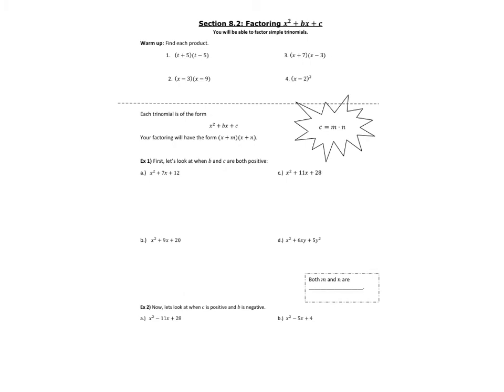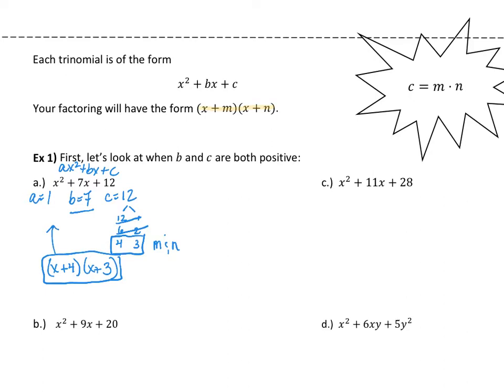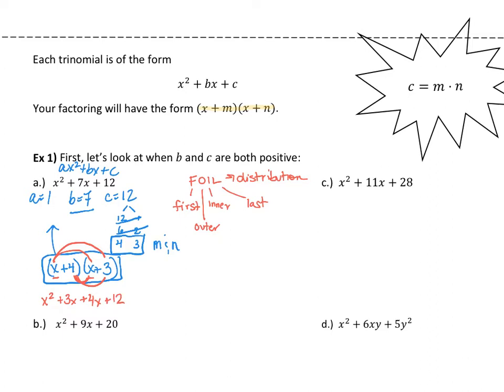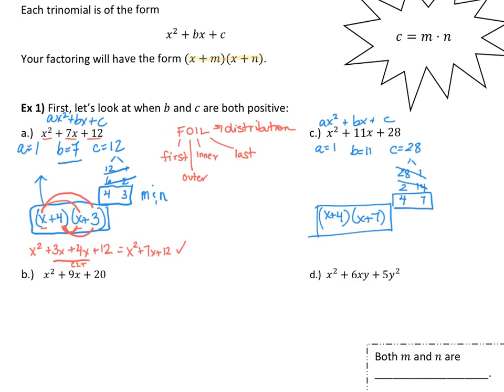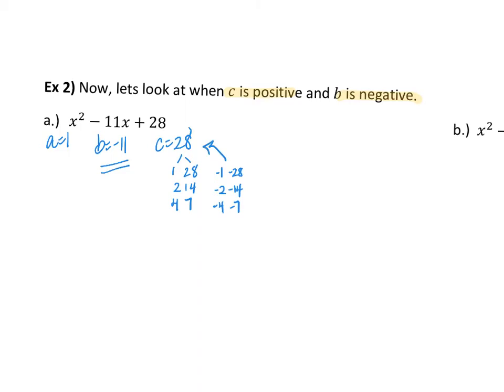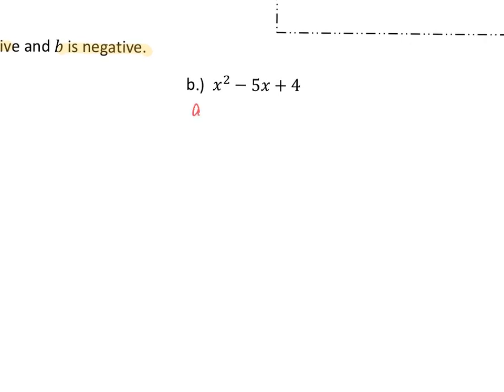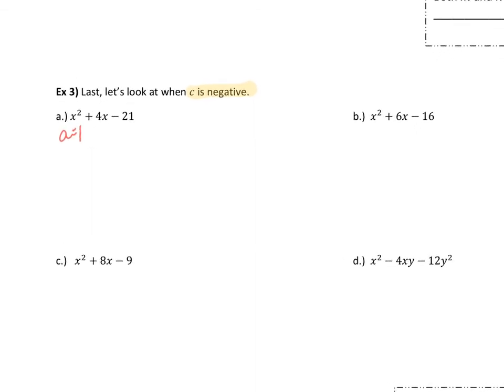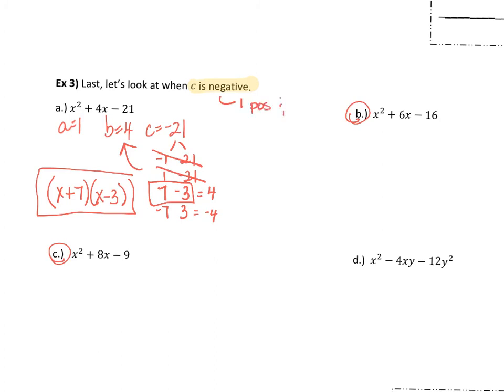8.2- Factoring when a=1 with Mrs. Leahy